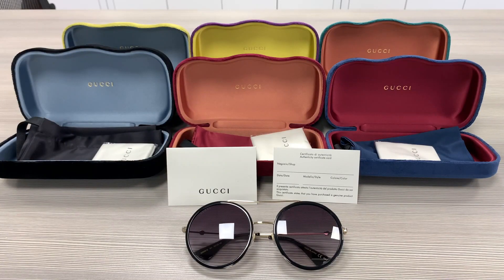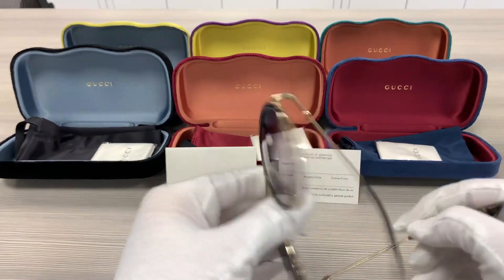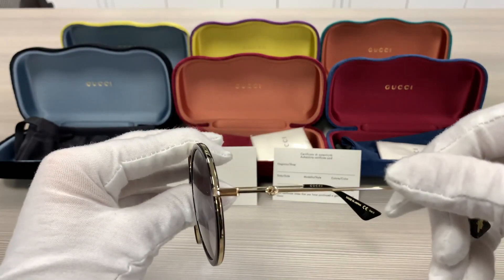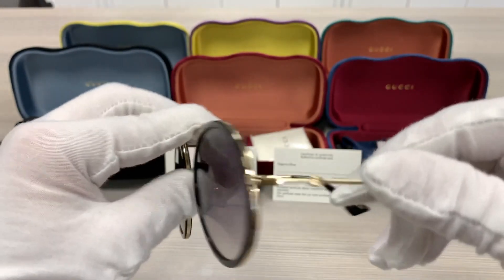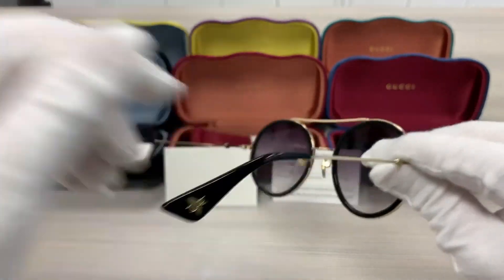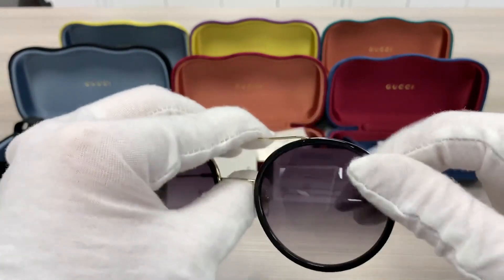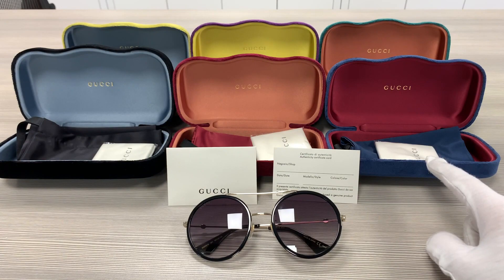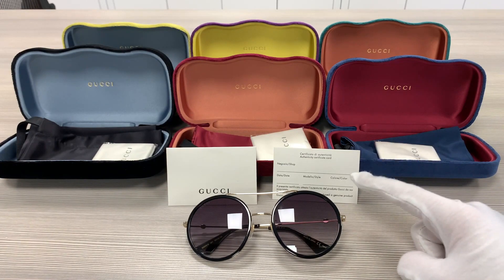Gucci GG0061S 001 Gold Sunglasses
Today's Product